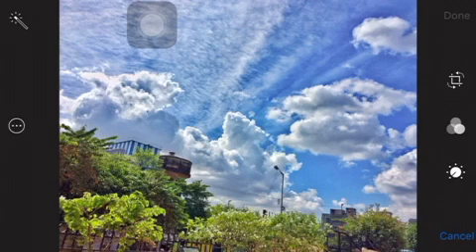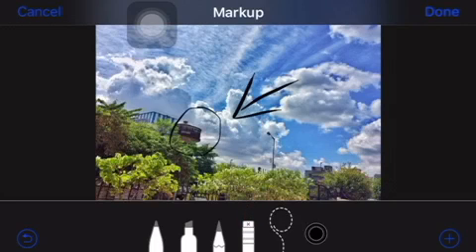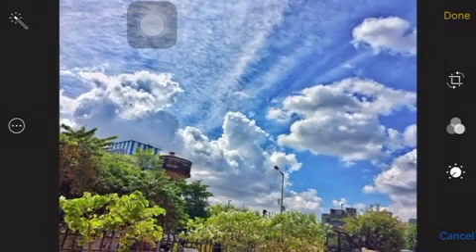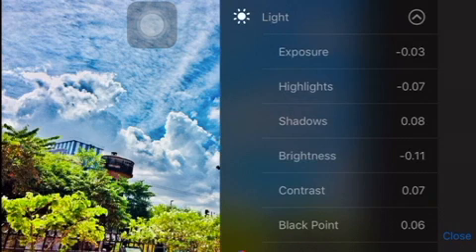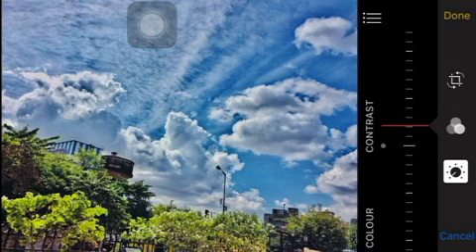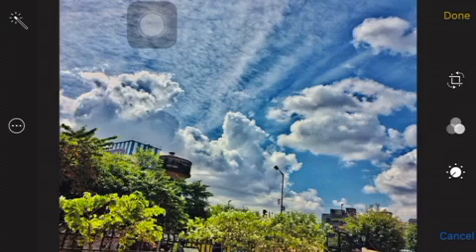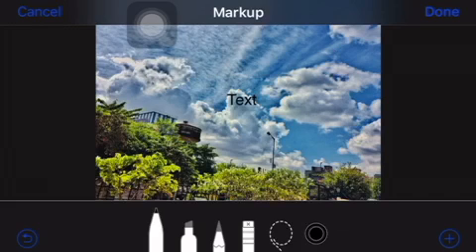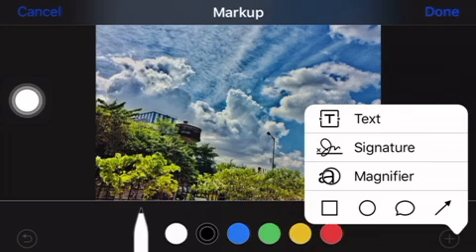iOS 11.0.1 NEW FEATURES in PHOTO EDITING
The iOS 11.0.1 is a great update and it has brought some great tweaks to the already nifty inbuilt photo editing capabilities of the iPhone.
Lets take a look at what makes the iPhone’s inbuilt photo editing application one of the best out there.